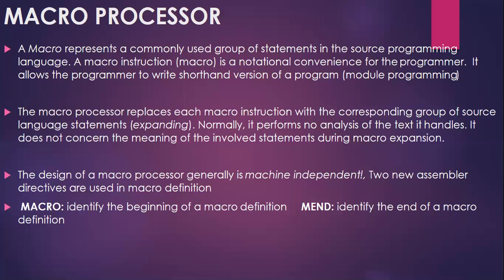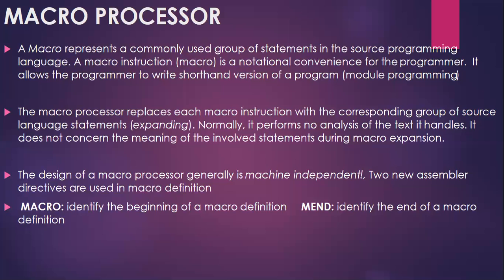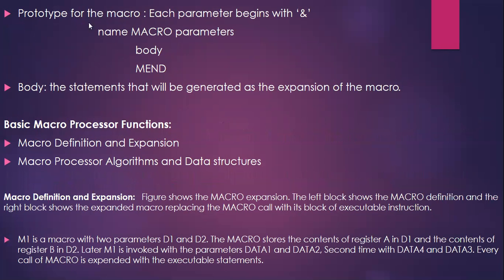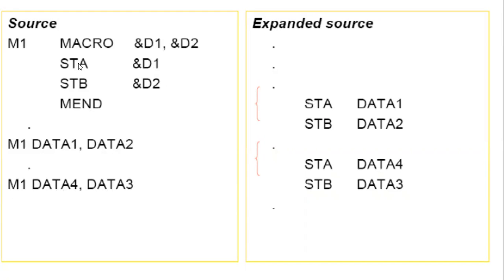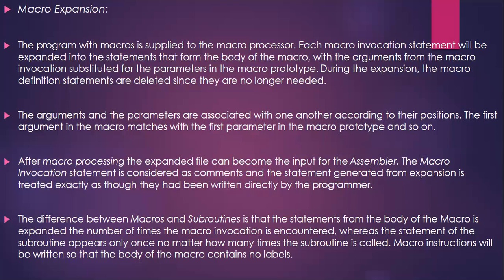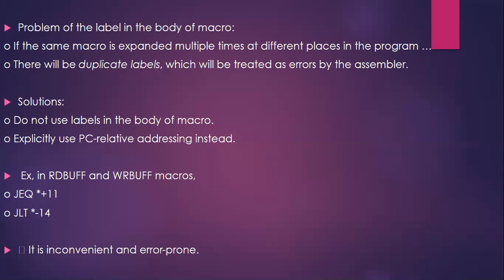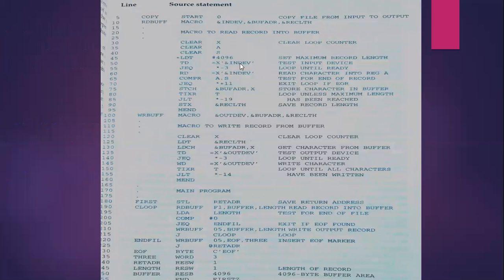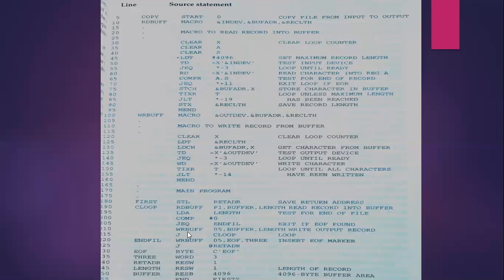Macro Processor(Definition and expansion)/ MOD1/SS & CD